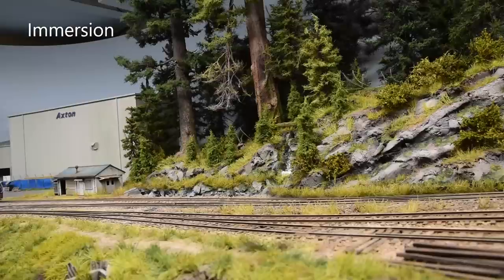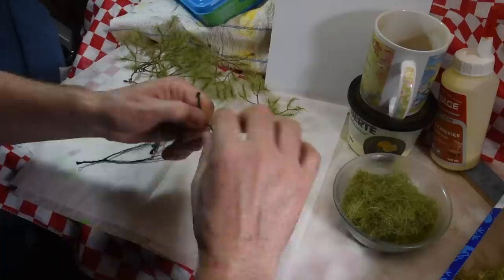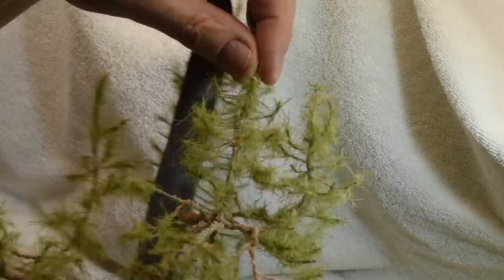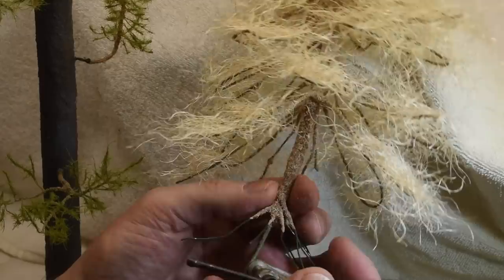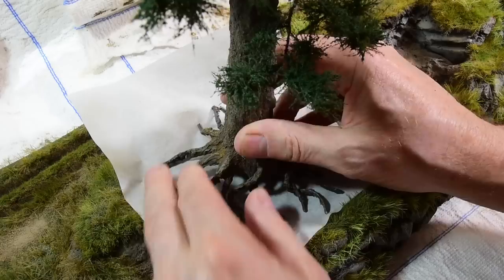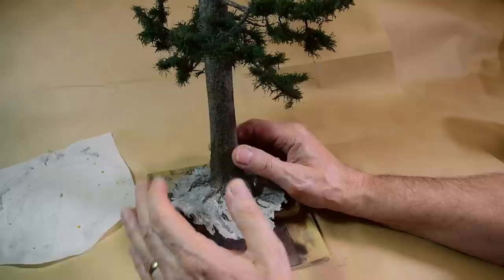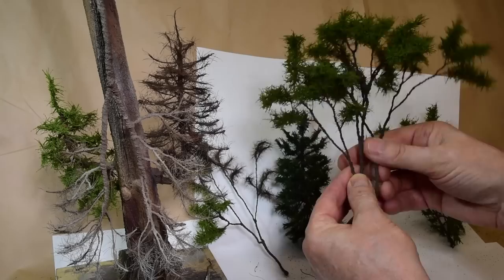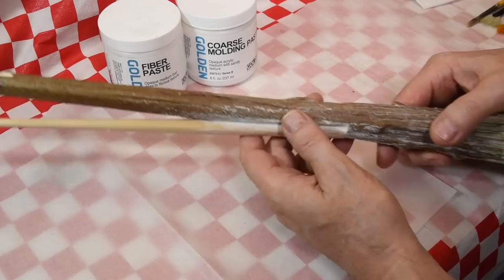Modeling The "Signature Scene" Final | River Road - Vlog # 110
This is the final (Part 5) feature mini-series including a comprehensive and in-depth look into modeling Old Growth Scale Model Trees for the Model Railroad Signature Scene and Diorama. This feature episode also summarizes all the previous model tree content under "videos" on the channel. I describe the materials I use and demonstrate the method of application coupled to some insightful commentary as well.

Youtube Studio Music: Please - Wayne Jones, Early Avril - Unicorn Heads